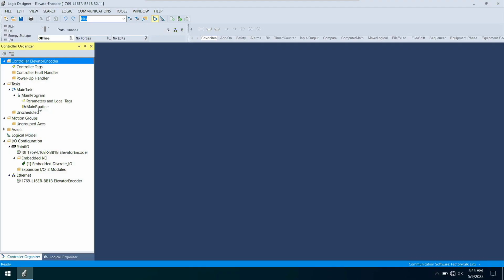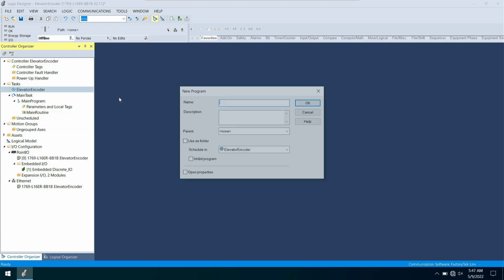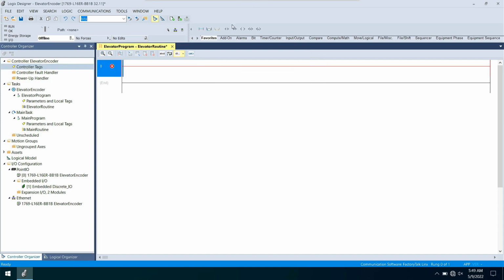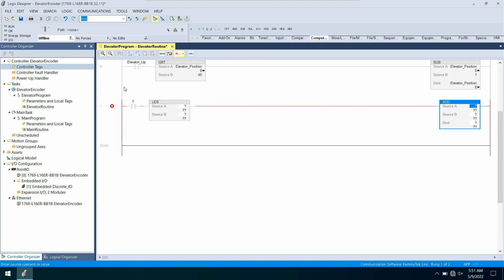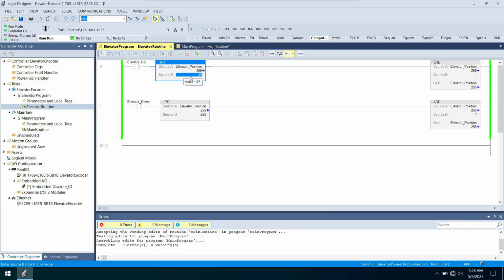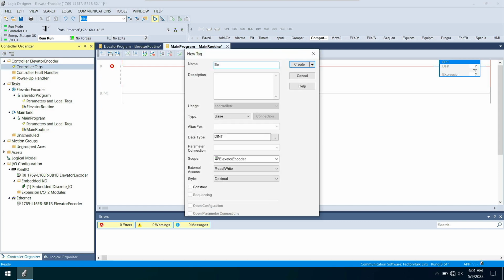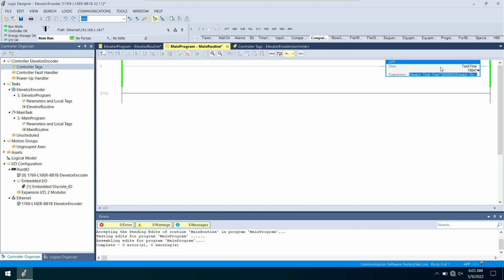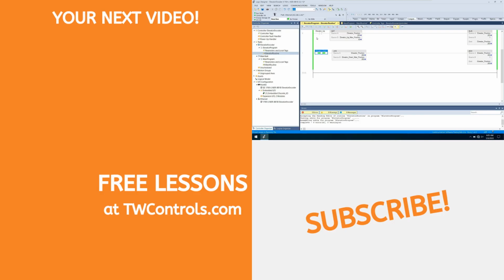Simulate an Encoder with a Periodic Task in Studio 5000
You can use a periodic task and simulate an encoder going clockwise and counterclockwise.  You can also use the SSV instruction to vary the "speed" of the encoder.